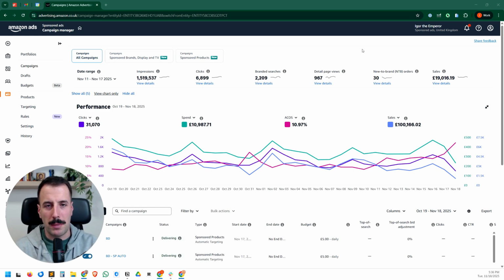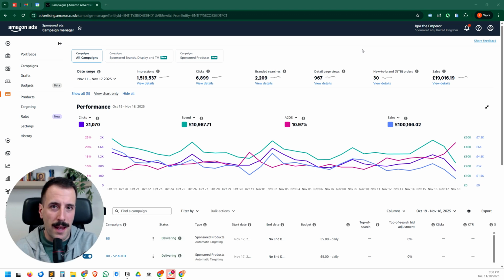Master Negative Keyword List for Amazon Advertising - Cut Wasted Ad Spend Instantly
In this video, I explain how to create and use a master negative keyword list for your Amazon advertising campaigns. This strategy helps you cut wasted ad spend instantly by eliminating irrelevant traffic before it even happens.

A master negative keyword list is a collection of keywords that you don't want your Amazon ads to show up for. These keywords fall into several main categories including non-commercial intent keywords like "do it yourself" or "is it a kit", wrong product types, and wrong materials. For example, if you're selling dog products, you want to exclude everything related to cats and horses. If you're selling plastic products, you don't want to appear on searches for wooden, metal, silver, or gold variations.

The process is simple - you can create your list using notepad or any word processing app. Make sure your team follows a standard operating procedure to add the negative master keyword list to every campaign. Store it in the cloud using Google Sheets where team members can update it collaboratively. You can separate different categories into different sheets for better organization.

By implementing this Amazon PPC strategy, you'll end up with tens or even hundreds of negative keywords that will instantly save money and increase your margin and profit on Amazon. This Amazon advertising technique is essential for Amazon PPC optimization and helps improve your overall Amazon ads performance.

Contents:
00:00 Introduction to Master Negative Keyword Lists
00:27 Why You Need Negative Keywords for Amazon Ads
01:01 Categories of Negative Keywords to Exclude
01:47 Wrong Product Type Examples
02:17 Wrong Material Examples
02:39 How to Create Your Master List
03:03 Team Implementation and Organization